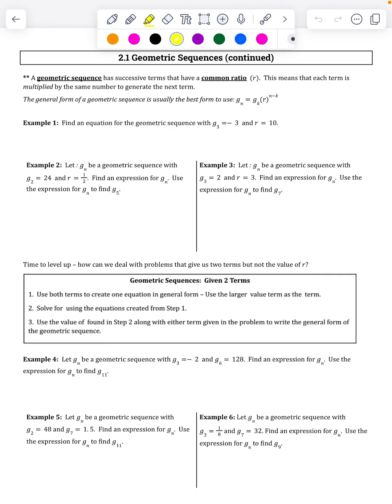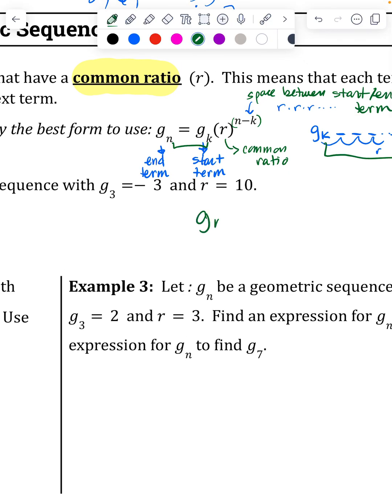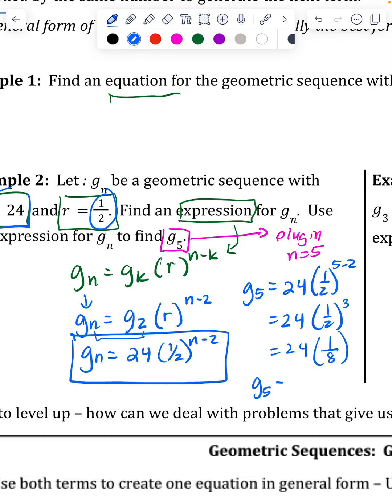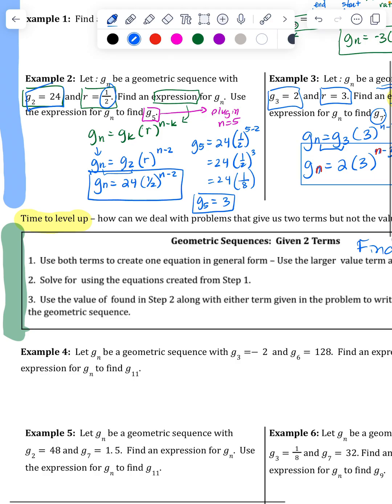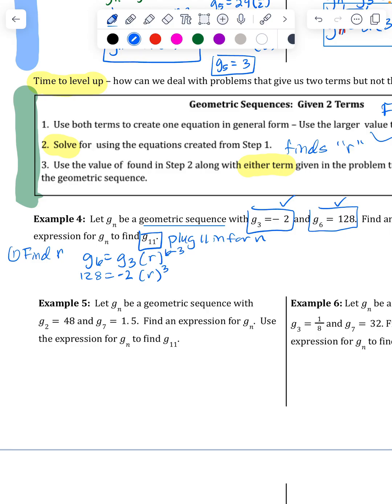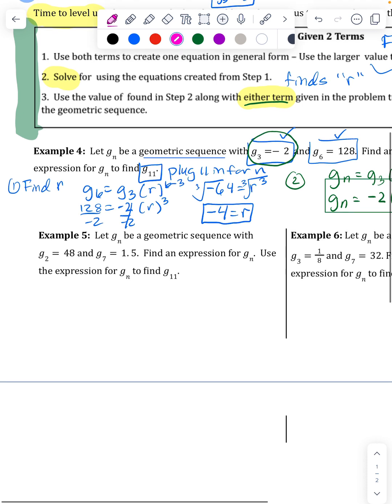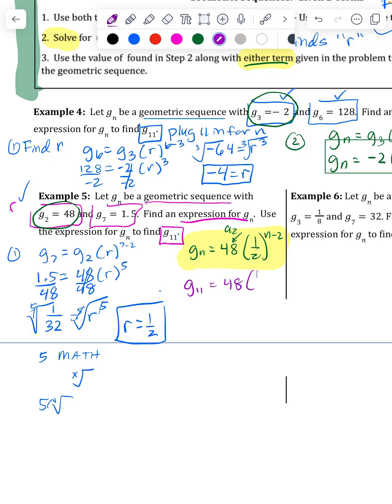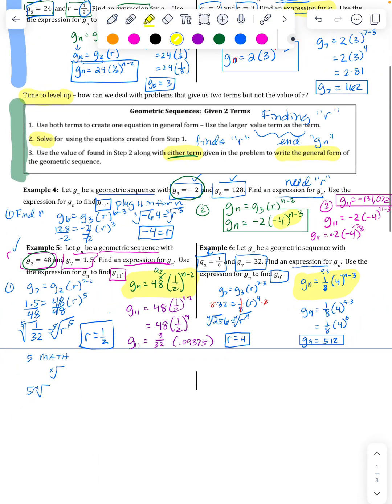APPC 2.1 Day 2 More Geometric Sequence Examples